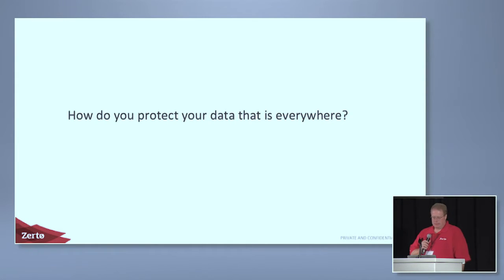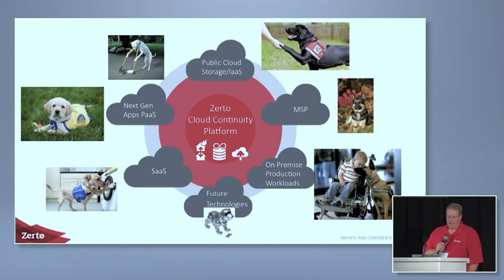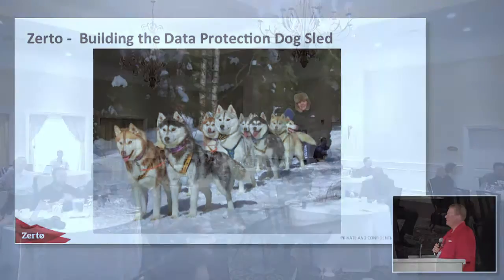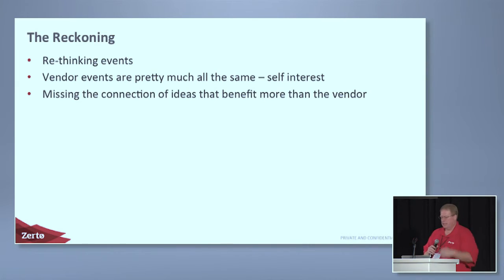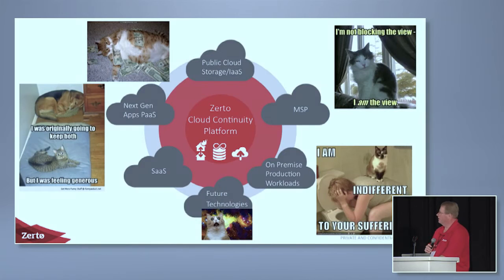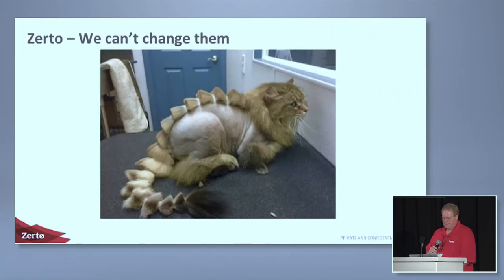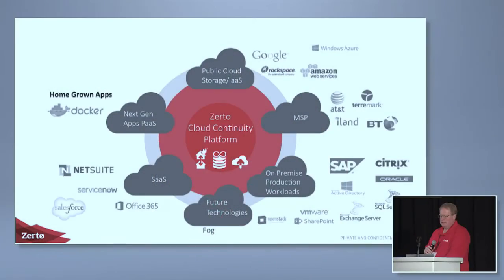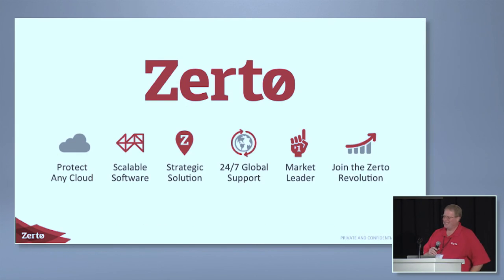Shannon Snowden for Zerto. The Reckoning 2015